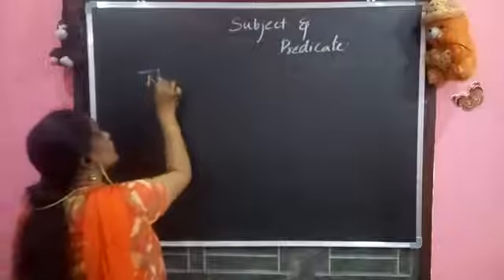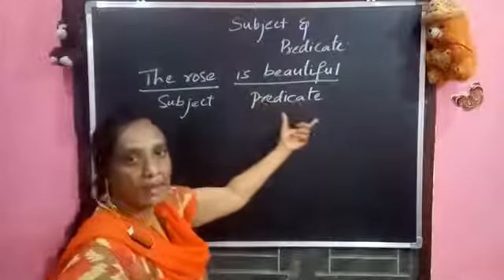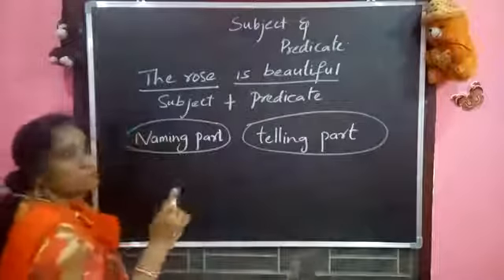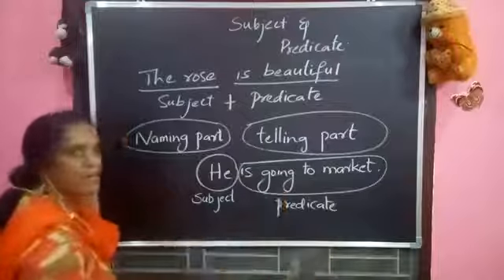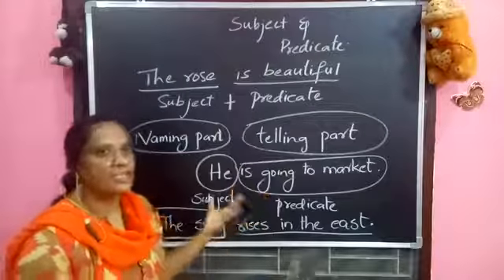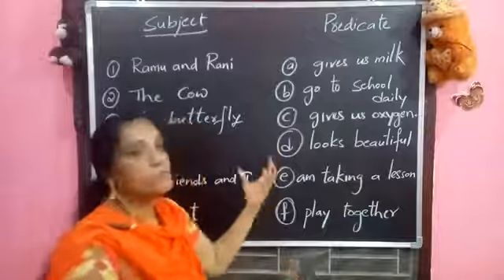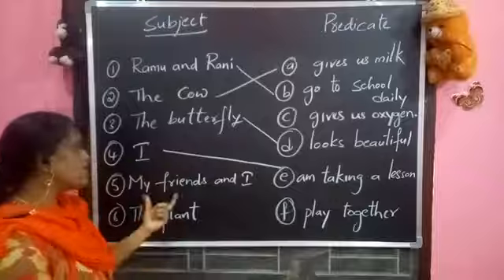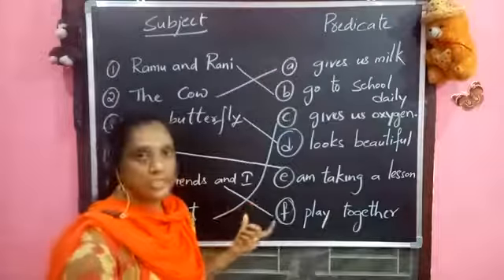subject and predicate